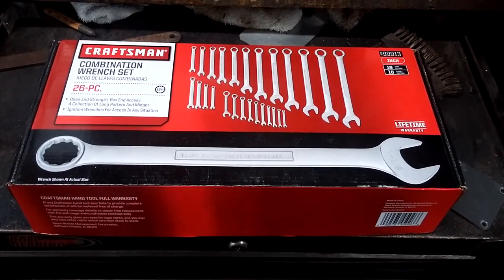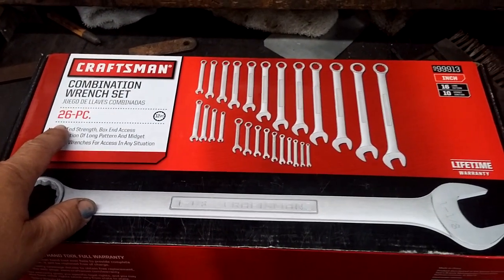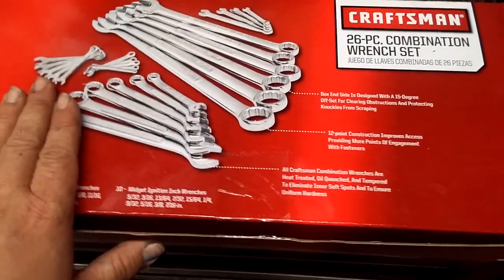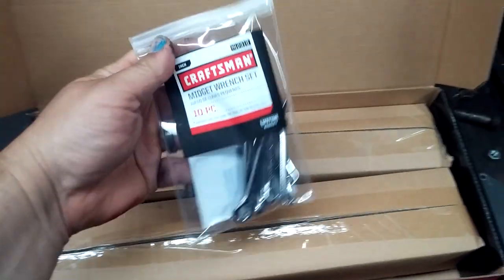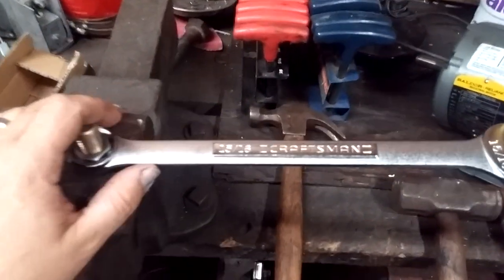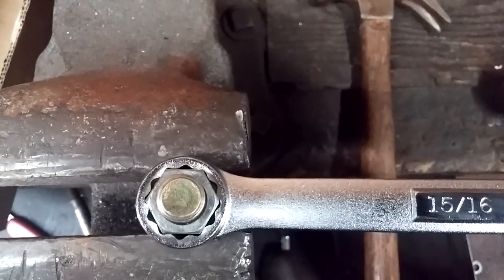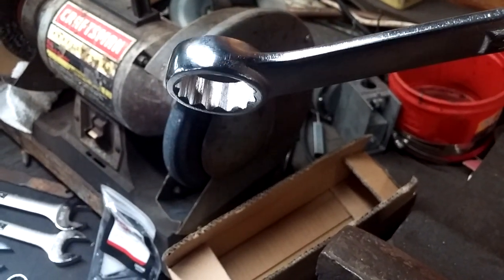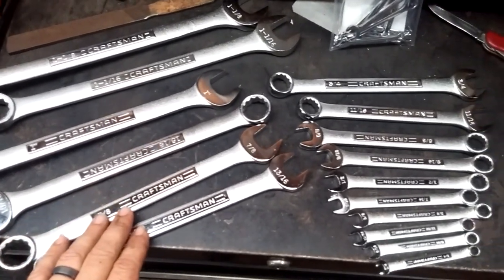Unboxing New CRAFTSMAN 26 Piece 12 Point SAE Wrench Set #99913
I only needed a few 12 Point Wrenches to replace some old Craftsman Wrenches that I've lost but upon pricing them at Sears, Lowes & Ace Hardware individually , I decided it would make more sense to buy a new set. The wrenches, such as 13/16 will cost from $18 to $25
Lowes had some new wrenches for $35 but no 13/16, which means adding it would cost $50 so I debated on the Craftsman Gun Metal Chrome, made in Taiwan, nice, shiney, thick metal but for $56 and I still didn't get 13/16
So I checked Ace Hardware and it was the same deal, then I arrived at Sears, the individual wrenches was pricey but they had this 26 Piece 12 Point SAE Wrench Set for $49.99 so $50.00 and it went from 1/4 Inch to 1-1/8 Inch. This set is normally $100.00 - $115.00 but I ended up buying it for $50.00 plus tax
You get 10 Micro Ignition Wrenches plus 16 Long Pattern Wrenches and nobody could beat that deal. The only downside is that these are Made aim China but so is a year Wrench, Husky, Pittsburg Pro, TEQ CORRECT PRO, and 90% of everything else on the market for a fair price.
As always USA MADE is the best , then German, Taiwan, India , China in that typical order . But I can deal with having quantity compared to the price of quality that runs me in debt.
I can have 10x more tools and do as many jobs with China Made as anyone does with American Made but the difference is that I'll save a lot of money doing a job
This is Craftsman product #99913
Purchased at Sears
You get 10 Micro 12 Point SAE Ignition Wrenches
5/32 # 42320
3/16 # 42321
13/64 # 42322
7/32 # 42323
15/64 # 42324
1/4 # 42325
9/32 # 42326
5/16 # 42327
3/8 # 42328
7/16 # 42329

Then 16 Long Pattern SAE 12 POINT WRENCHES
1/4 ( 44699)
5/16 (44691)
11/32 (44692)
3/8 (44693)
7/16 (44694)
1/2 (44695)
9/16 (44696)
5/8 (44697)
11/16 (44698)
3/4 (44701)
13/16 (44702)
7/8 (44703)
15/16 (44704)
1" (44705)
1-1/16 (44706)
1-1/8 (44707)

All Craftsman Wrenches are Heat treated, Oil Quenched, and tampered to eliminate inner soft spots to ensure uniformed hardness .
12 Point Boxed End construction improves access, providing more points of engagement on fasteners
The Boxed End Side Is Designed with a 15° offset for clearing obstructions and protecting your knuckles from scrapping
Made from Chrome Vanadium Steel
The body has a raised section with the Craftsman namebrand, part number and identification stamped into it for easy reading and warranty information
The size is also stamped onto the open end head of the wrench
Here's the link for SEARS to buy them if you want them

I use them for a wide variety of mechanic work and they don't break the bank
Everything on this channel is tools I've worked hard to earn, purchased myself and use daily for a wide variety of repairs
Not many people tell you that they're given tools to review or given products for payment, so of course someone like Scotty Kilmer is getting paid by YouTube , by Amazon for products purchased on his links and he has incentive to back a product but I'm more real.
Once this channel reaches 1,101 Subscribers I'll be WrenchingItForward by randomly choosing products from this channel and subscribers to be winners